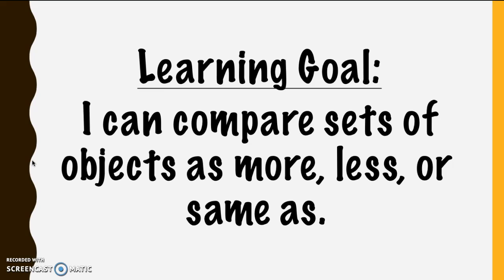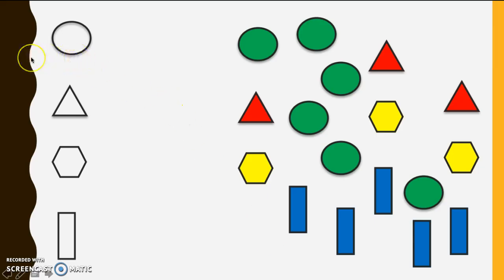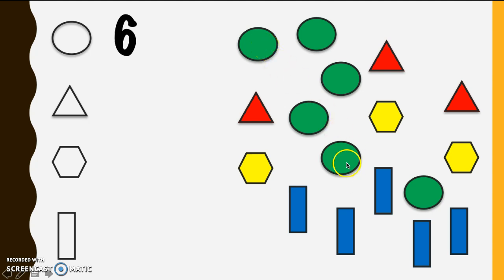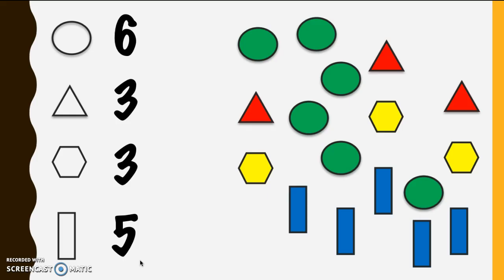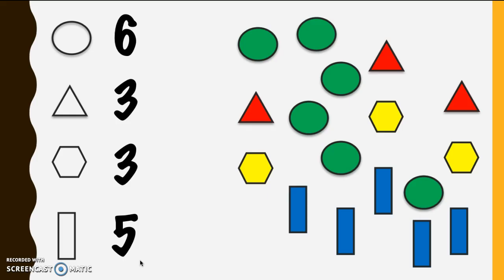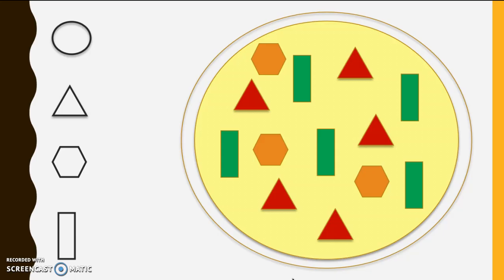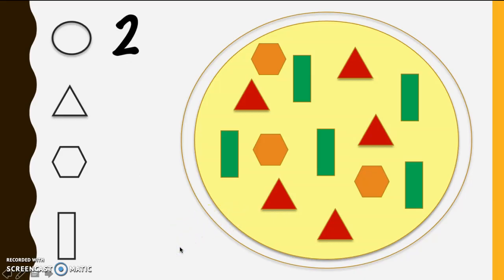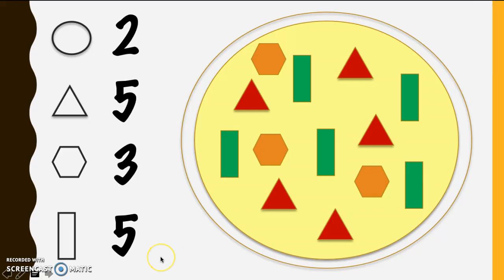Grade K Module 3 Lesson 21